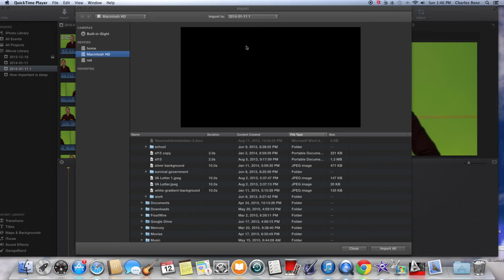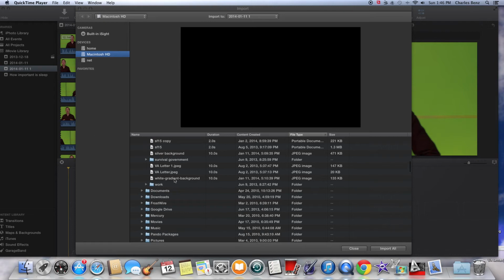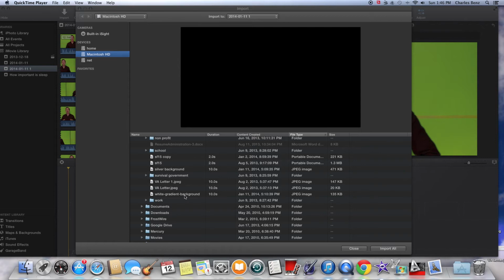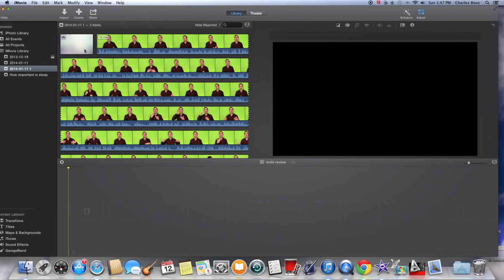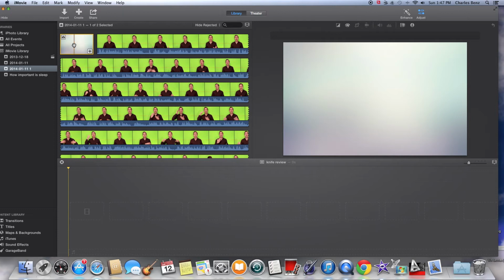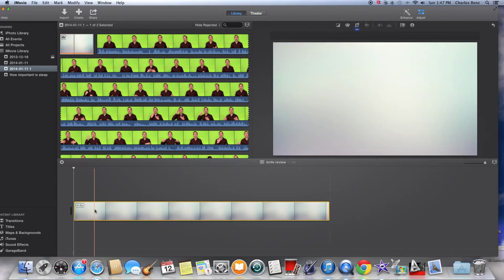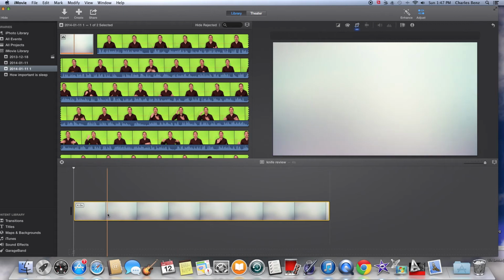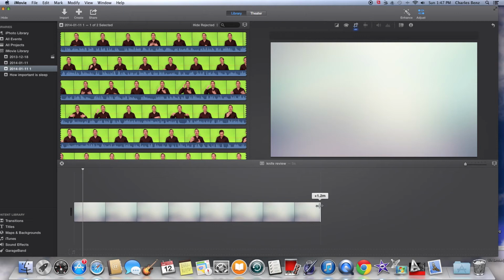How to use the Chroma Key "Green Screen" feature in iMovie '13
This video contains a brief tutorial on to use the chroma feature in iMovie '13 along with a few extra tips.